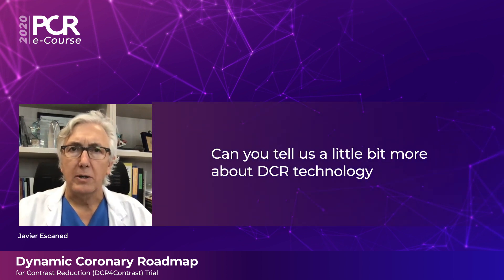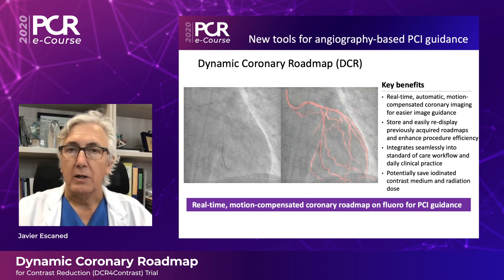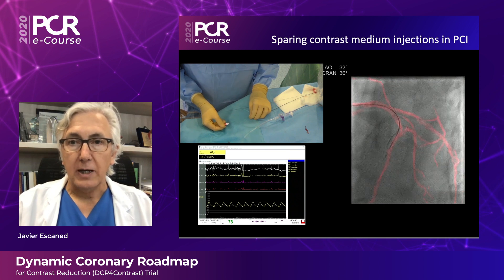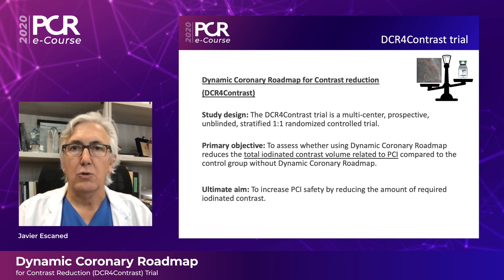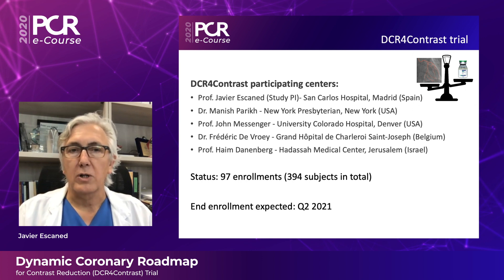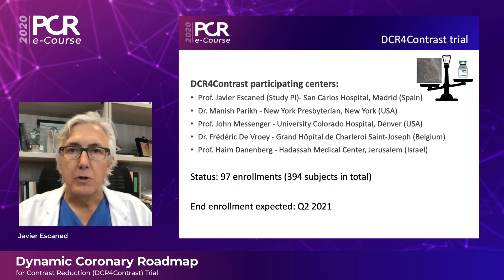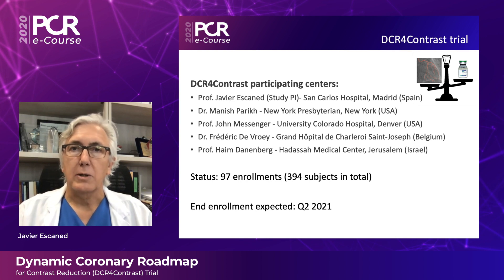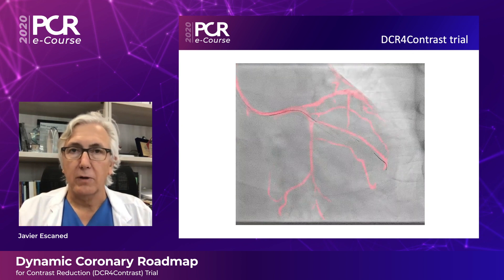Dynamic coronary roadmap for contrast reduction (DCR4Contrast) trial - PCR e-Course 2020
Watch this Investigator Interview to learn more on contract reduction, why contrast usage is important and why we need it in clinical practice.
Speaker: Javier Escaned